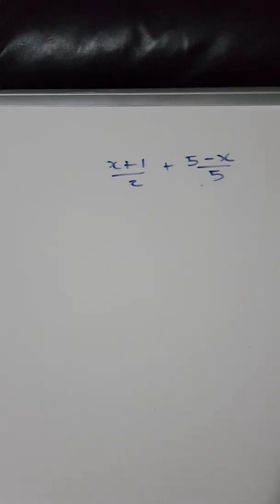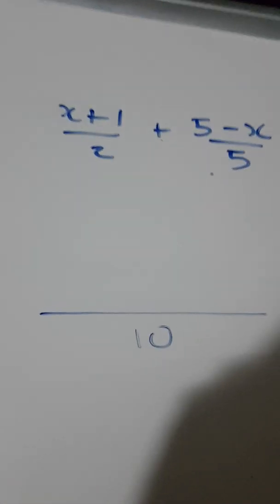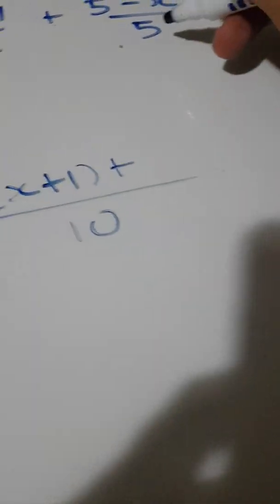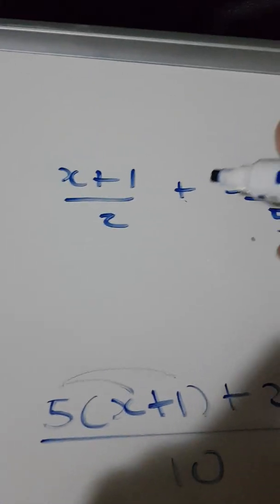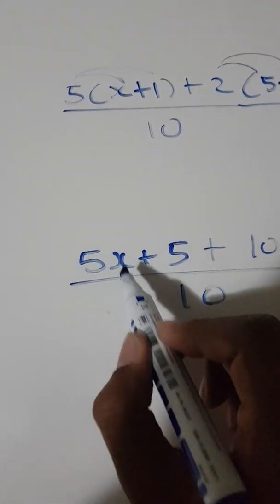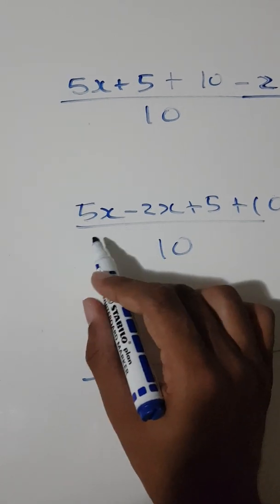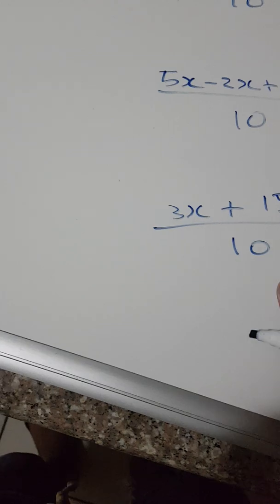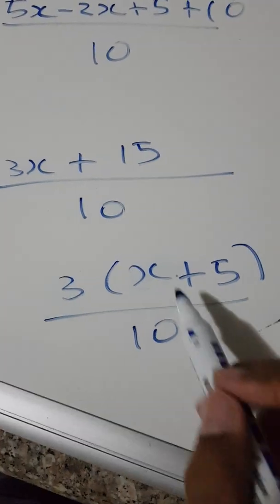Addition of algebric fractions